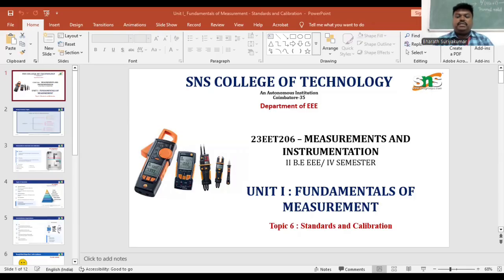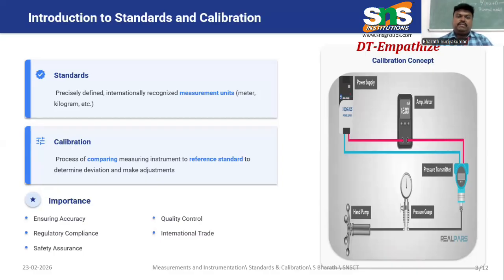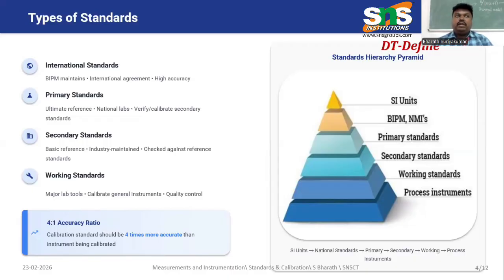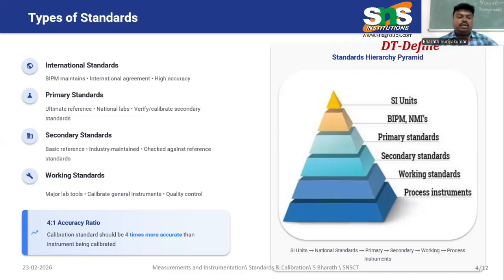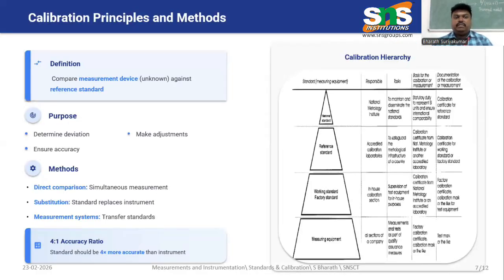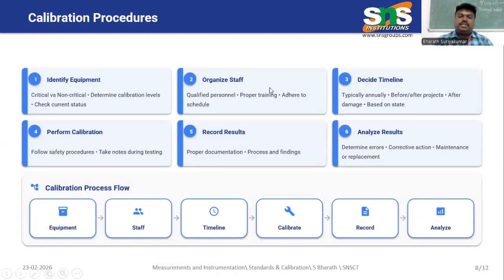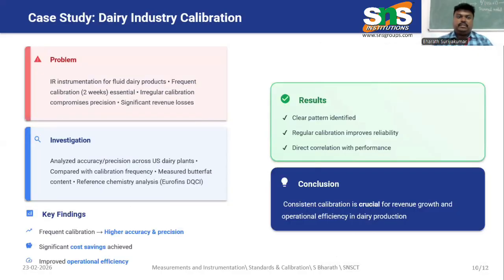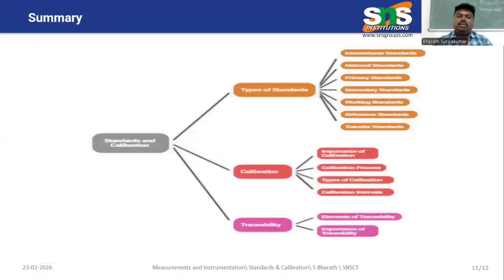Lecture Series Video on Standards and Calibration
This lecture series video explains the concepts of Standards and Calibration used in measurement and instrumentation systems. It covers types of standards, calibration procedures, accuracy improvement, and error reduction techniques. The session helps students understand the importance of maintaining measurement reliability in engineering applications. Ideal for electrical and electronics engineering learners.